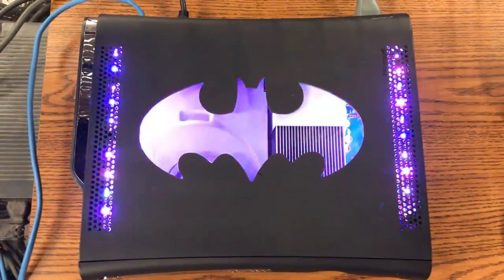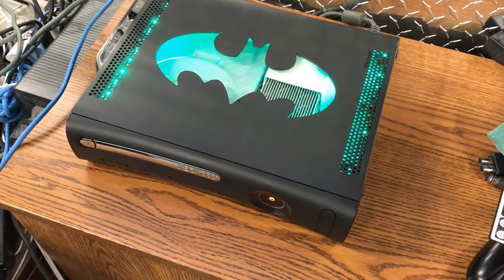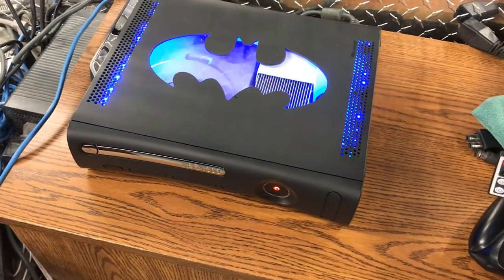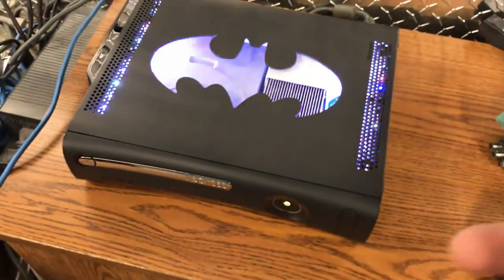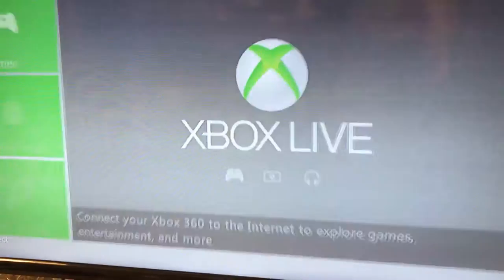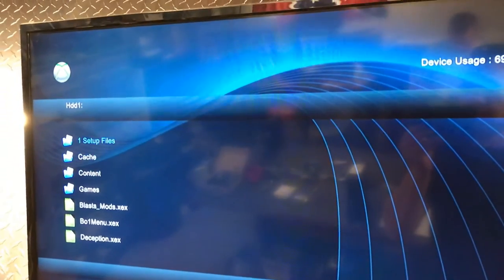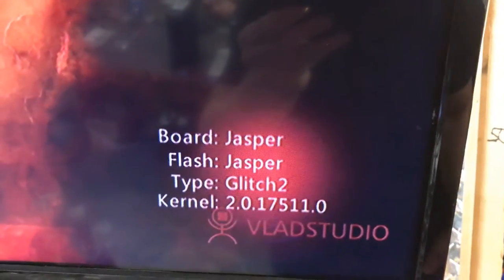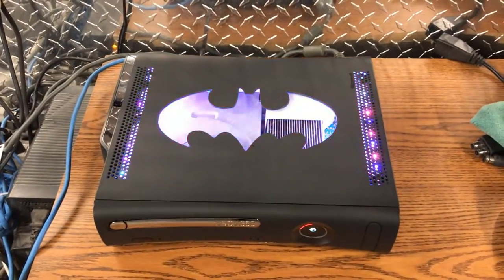Custom Jasper RGH1.2 Batman Cut Out w/Remote LED's | Order #12582